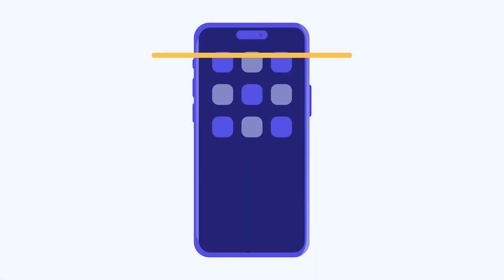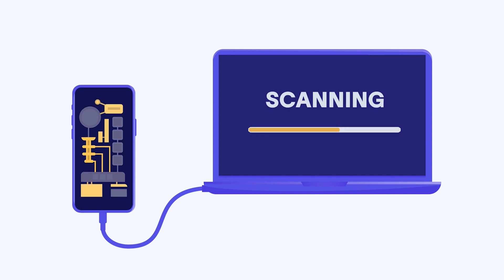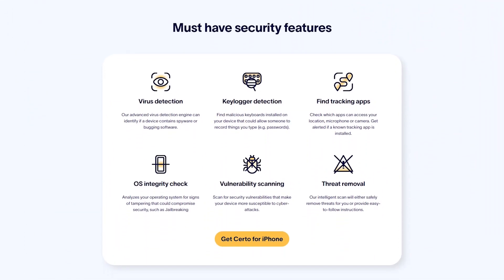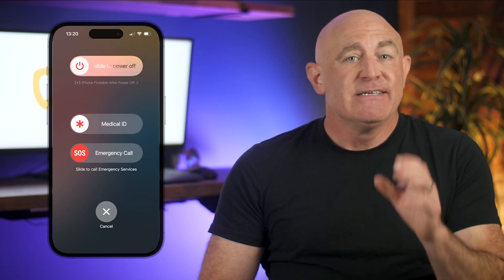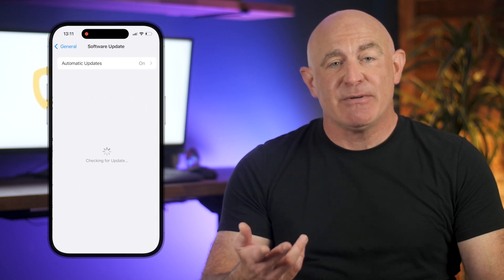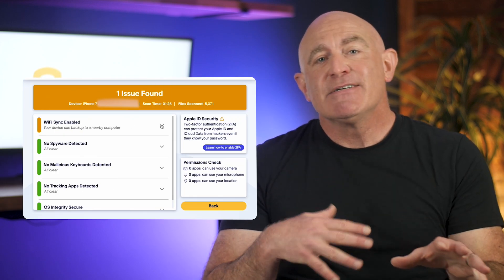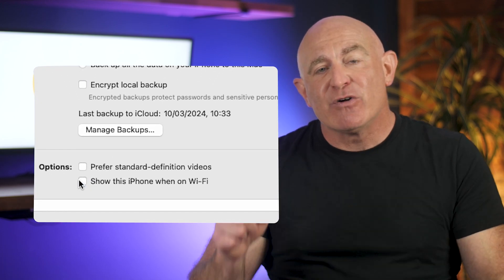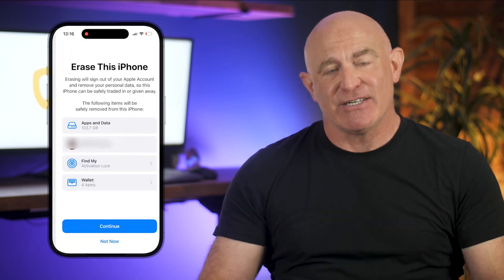How to Scan Your iPhone for Viruses and Remove Them?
Is your iPhone running slow or acting strange? Concerned about potential viruses compromising your data? In this video, we'll guide you through the process of scanning your iPhone for viruses and removing them effortlessly. Follow these simple steps to keep your device secure and running smoothly.

CHAPTERS
Intro: 0:00
How to Scan for Viruses on iPhone: 0:20
Removal Step 1 | Restart Your iPhone: 1:40
Removal Step 2 | Update iOS: 2:08
Removal Step 3 | Remove Suspicious Apps: 2:34
Removal Step 4 | Revoke Unrecognized Profiles: 3:04
Removal Step 5 | Disable WiFi Sync: 3:45
Removal Step 6 | Enable Lockdown Mode: 4:20
Removal Step 7 | Factory Reset Your iPhone: 4:56
Outro: 5:33